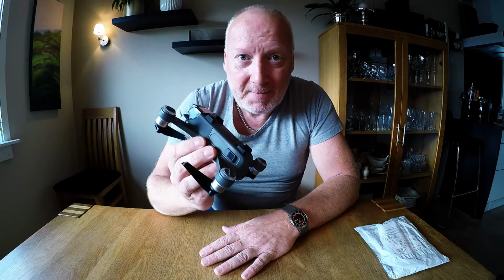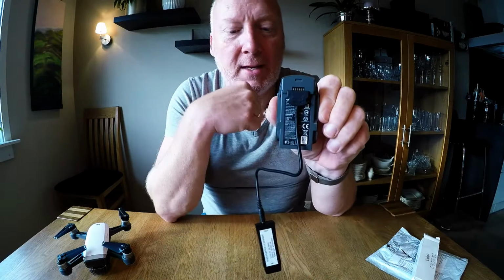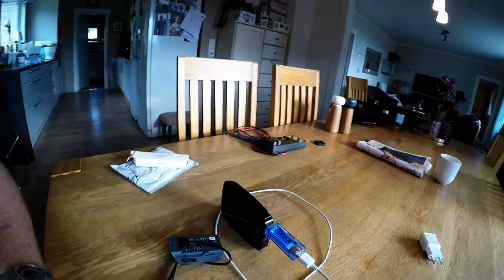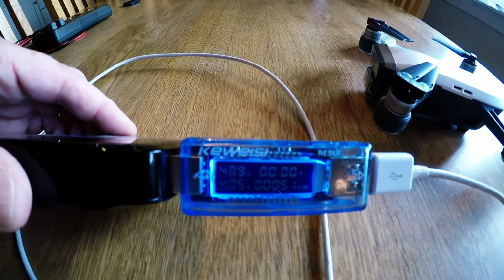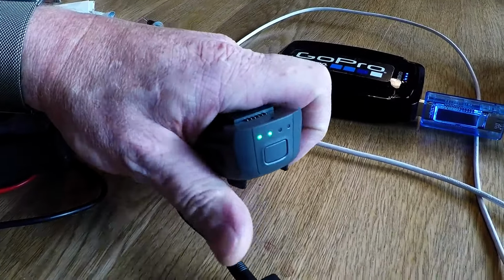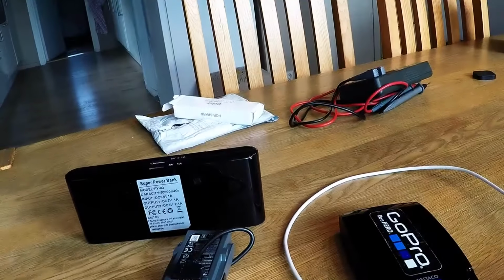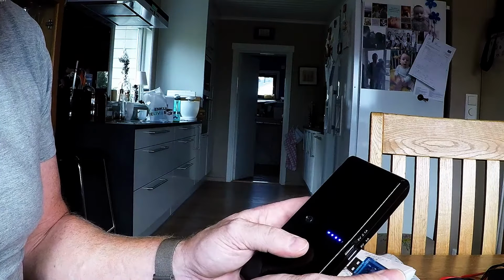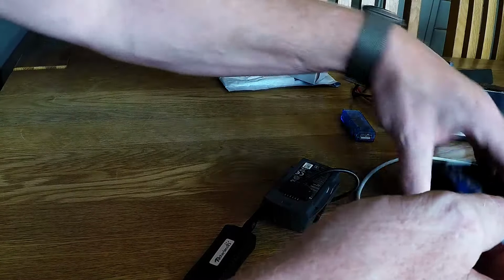USB power bank charger for DJI spark (Buy the Smatree instead)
I bought this USB powerbank charger from eBay. But I will not recomend anyone to buy it. If you don't want to see the whole video, go to the end and watch the last minutes.